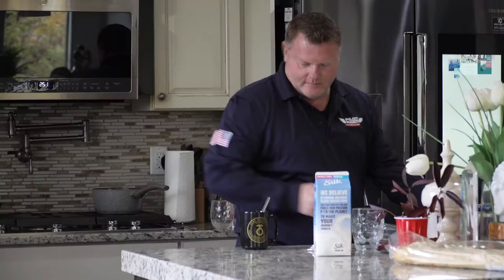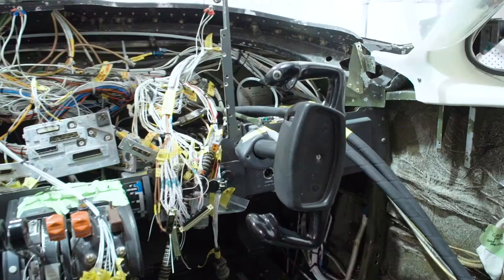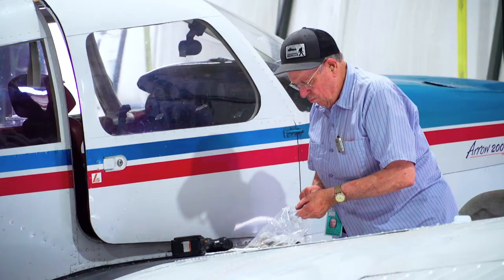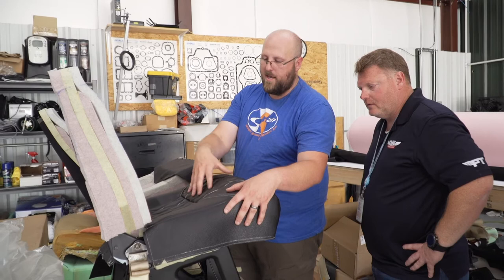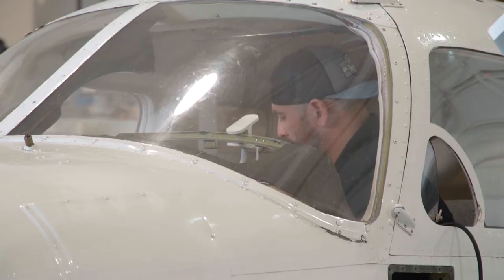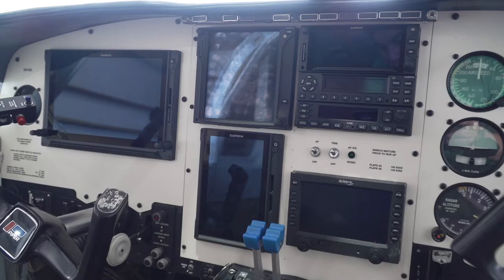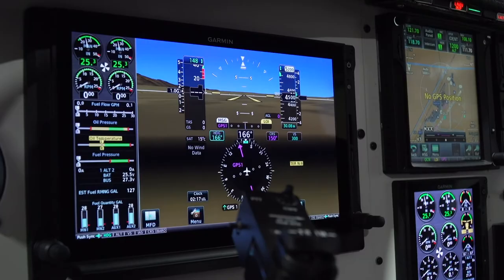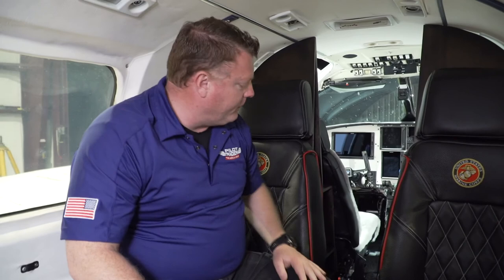PT - S2. Episode 1 - New Flight Deck and Interior on a Piper Navajo "The Caribbean Spice".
The Caribbean Spice gets a makeover. Dive in with us to see the new cockpit transformation as well as a new interior makeover marine style!